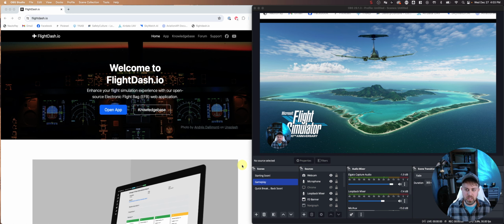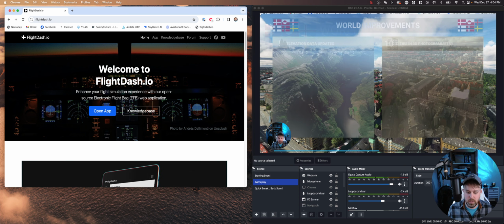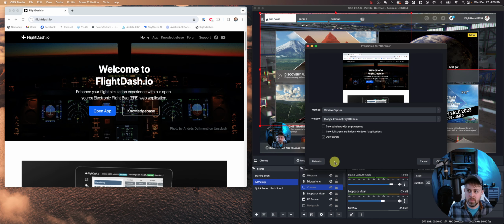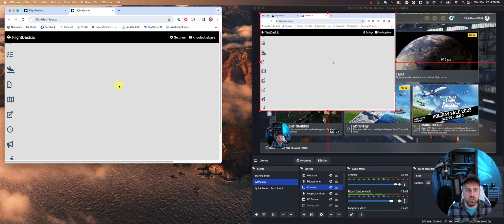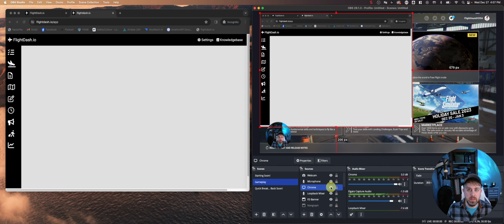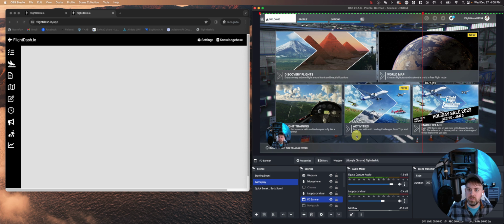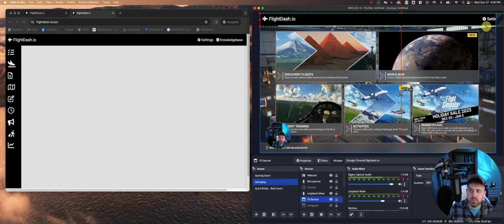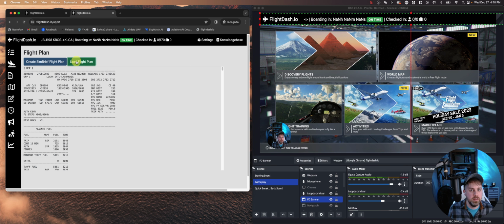Streaming Settings Overview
FlightDash.io - Streaming Settings Overview